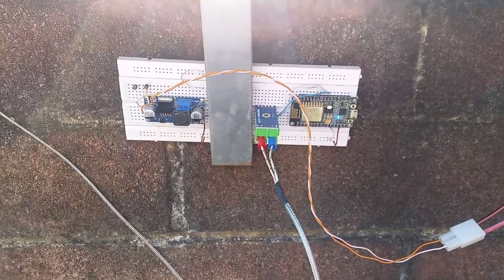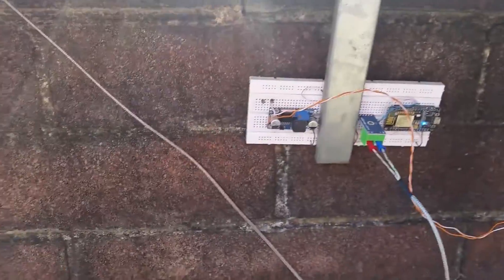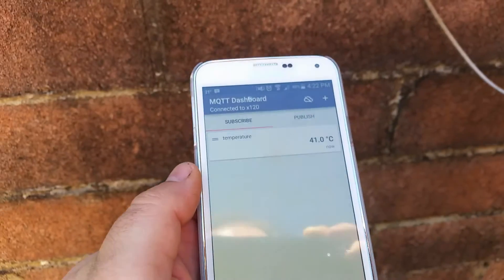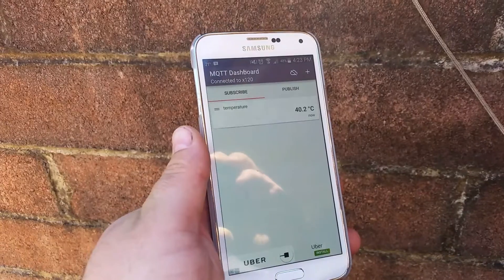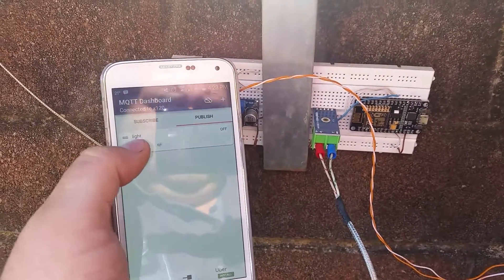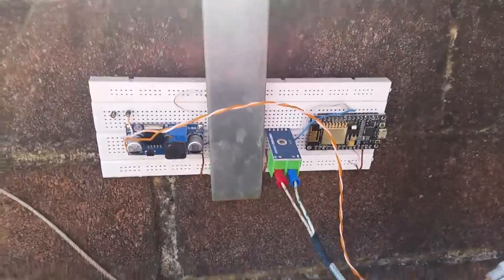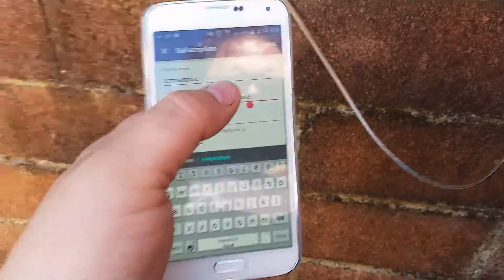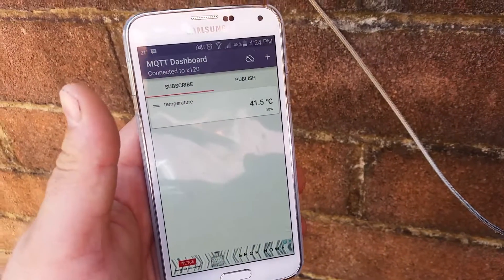ESP8266 MAX6675 MQTT Solar powered demonstration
ESP8266 using MQTT to send temperature readings from a thermocouple connected via a MAX6675 to the mosquitto MQTT Broker.

The ESP8266 and MAX6675 is powered by a solar panel via an LM2596 buck converter regulated to 3.3V.

The source code will be linked to soon.